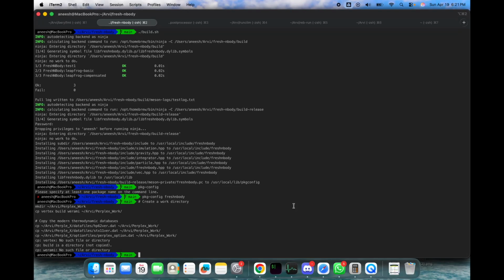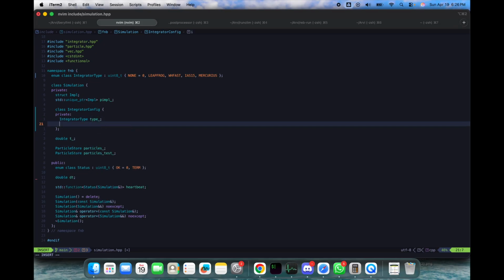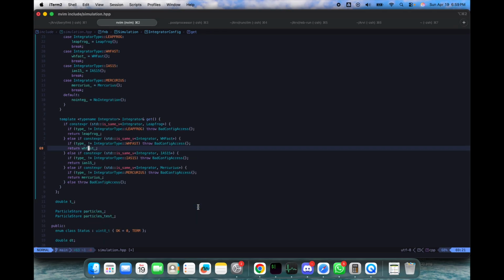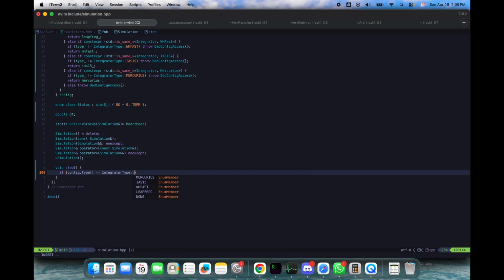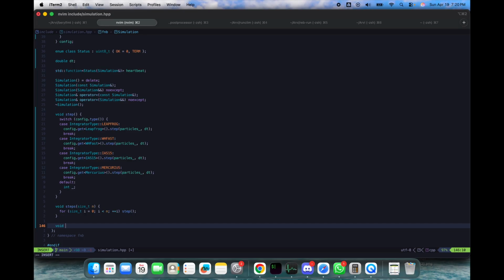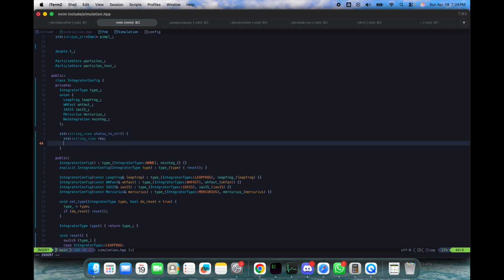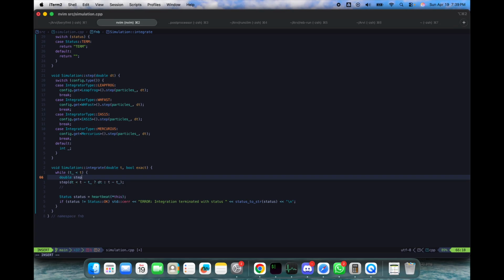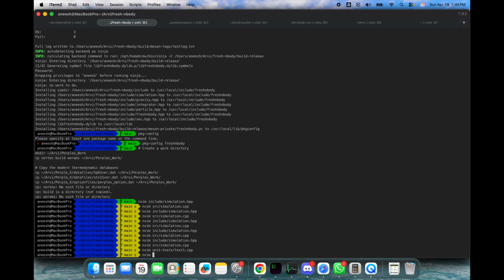FreshNBody Ep 8